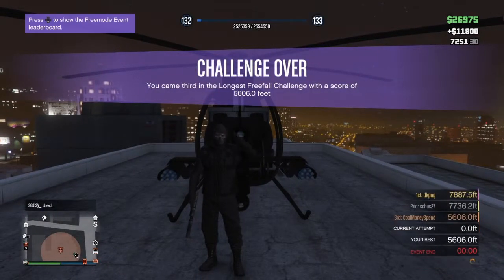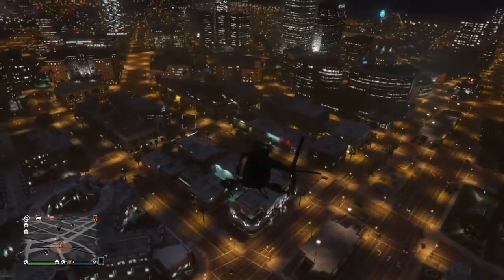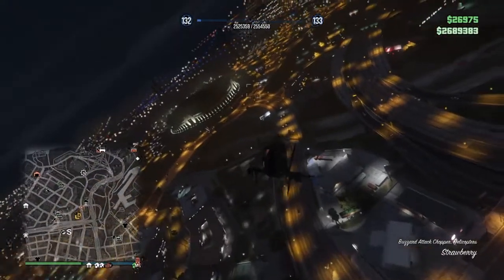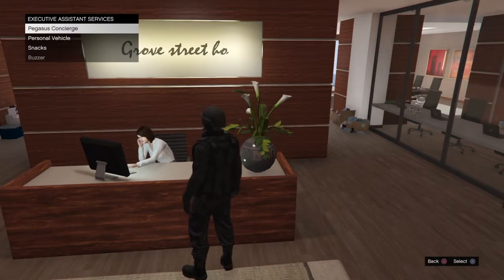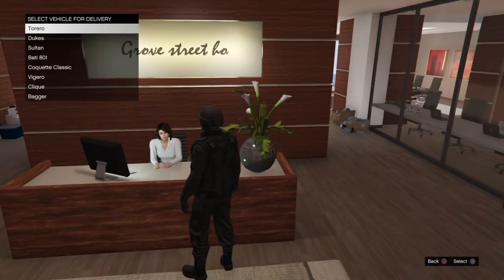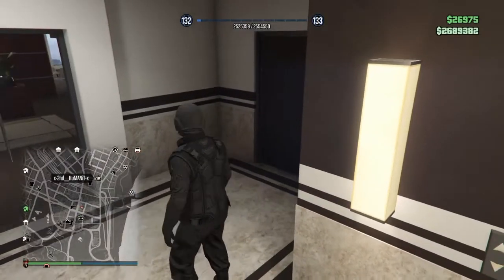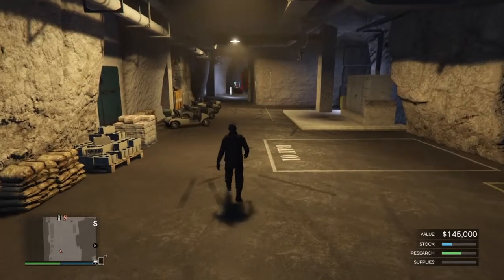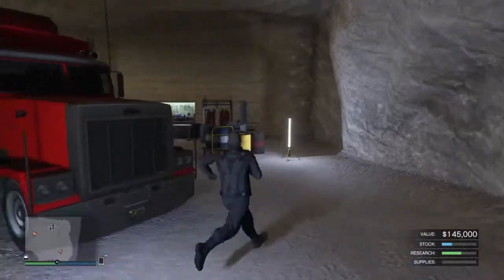TOP 5: BEST PURCHASES